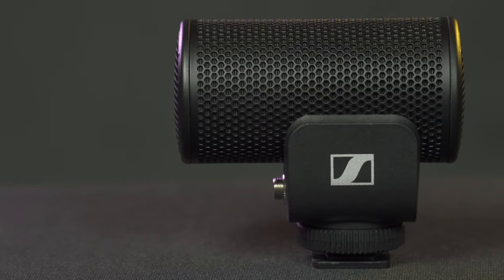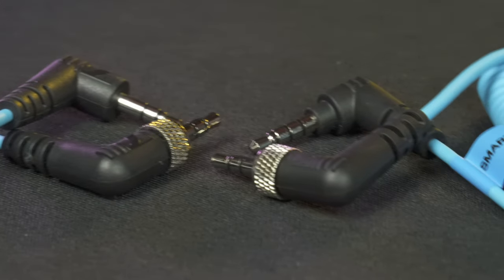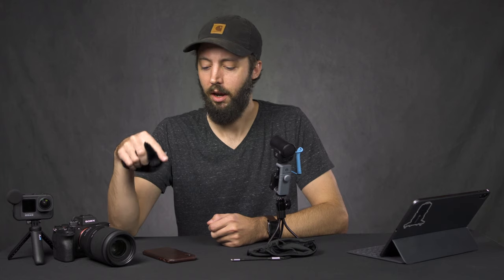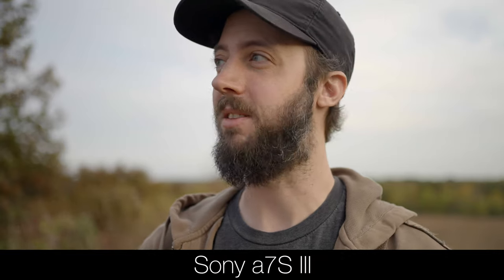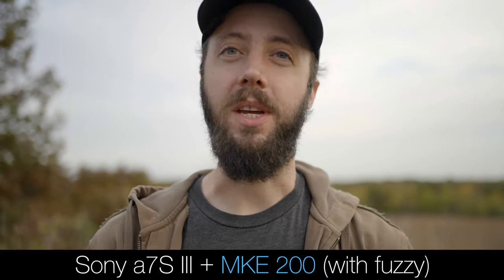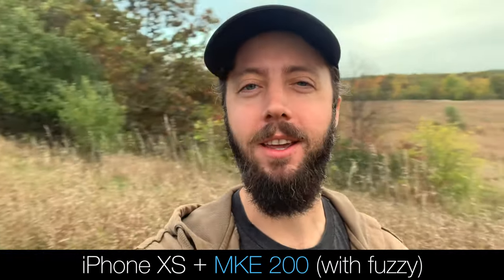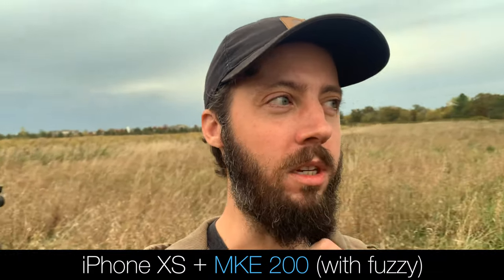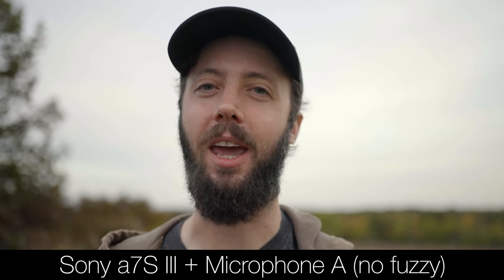Sennheiser MKE 200 Compact Mic Tested on GoPro HERO9, Sony a7S III, and iPhone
In this Sennheiser MKE 200 review I test the compact directional microphone on the new GoPro HERO9 Black, Sony a7S III, and iPhone XS. ↓↓↓

As for the Rode VideoMicro Vs. Sennheiser MKE 200 test included in the video, to me it sounded like they were almost evenly matched having the fuzzy windscreen on with possibly a slight advantage to the VideoMicro. Without the added wind muff, it’s pretty clear that the MKE 200 won out with its built-in plastic wind shield. And I think that’s where its strength shines with the fact that you can run it bare in many cases and not have to worry about it, unlike the VideoMicro where the deadcat greatly adds to the size and is needed for that higher quality. That’s only my opinion, let me know yours in the comments!

B&H | Amazon

B&H | Amazon

►Rode VideoMicro
B&H | Amazon

B&H | Amazon

►GoPro HERO9 Black Media Mod

B&H | Amazon

B&H | Amazon

►Atlas Packs

00:00 Intro
00:57 What I Like and Overview
03:43 HERO9 + MKE 200 (no fuzzy)
04:36 HERO9 + Media Mod (no foam)
05:09 HERO9 + MKE 200 (with fuzzy)
05:55 HERO9 + Media Mod (with foam)
06:43 a7S III + MKE 200 (no fuzzy)
07:26 a7S III
08:12 a7S III + MKE 200 (with fuzzy)
08:51 iPhone XS + MKE 200 (no fuzzy)
09:45 iPhone XS
10:19 iPhone XS + MKE 200 (with fuzzy)
11:25 a7S III + Mic A (with fuzzy)
12:36  a7S III + Mic B (with fuzzy)
13:32 a7S III + Mic B (no fuzzy)
13:49 a7S III + Mic A (no fuzzy)
14:23 What I Don’t Like and Outro

The MKE 200 featured in the video was supplied by Sennheiser at no cost to me. No further compensation or review stipulations were made.